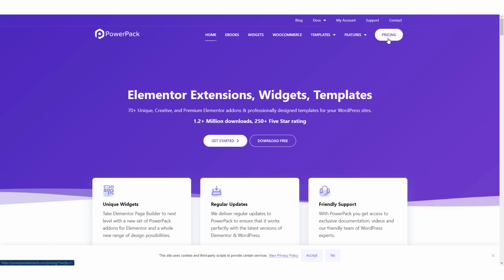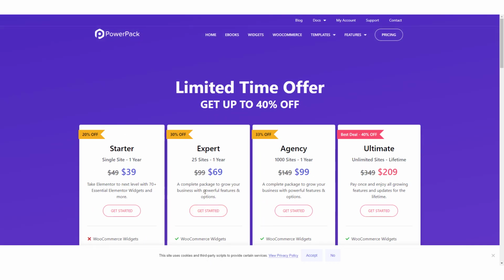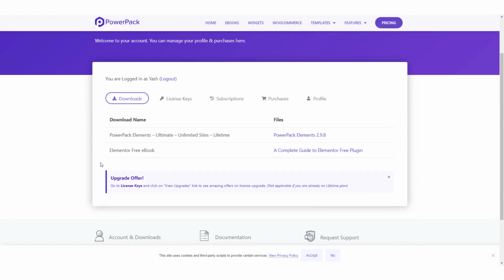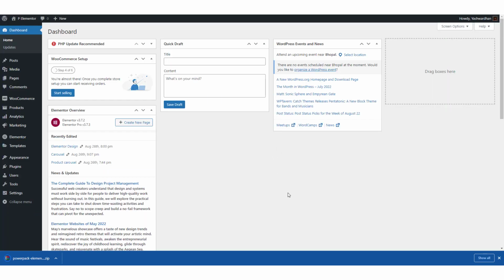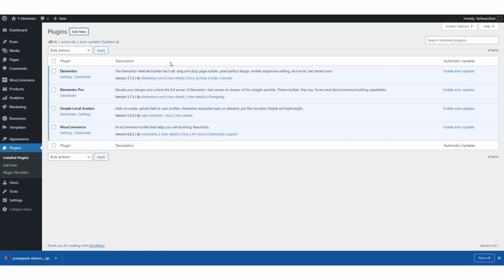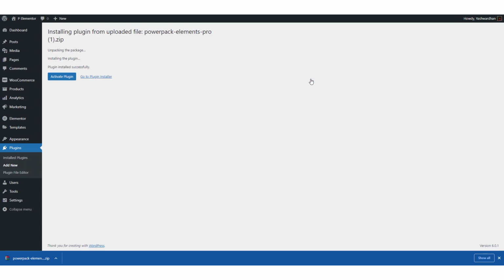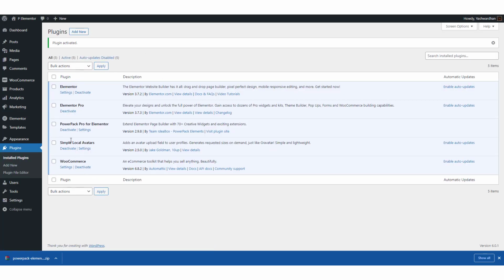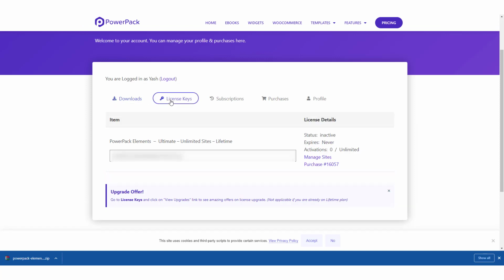How to Install and Activate PowerPack Addon for Elementor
In this video, I'll show you how you can install and activate the PowerPack addon for Elementor. Check out the tutorial.

This feature is part of the PowerPack addons, you can get it

If you want more customization power at your fingertips, you can check out the PowerPack Pro addons for elementor, which comes with 70+ impressive widgets.